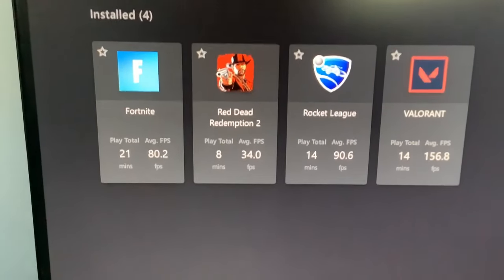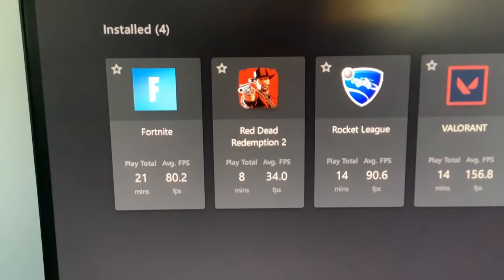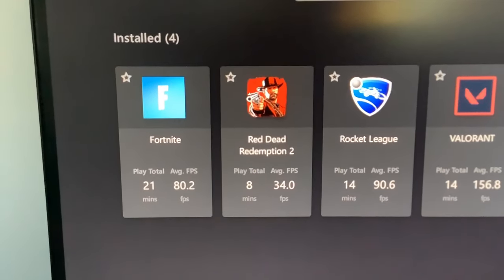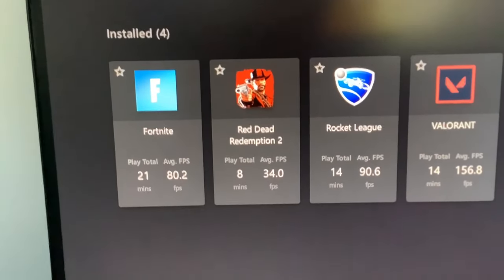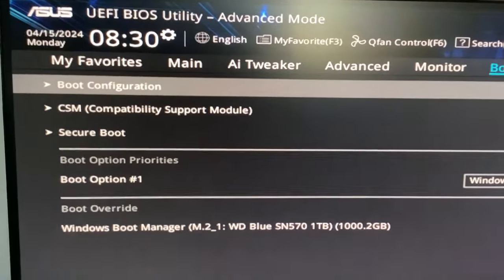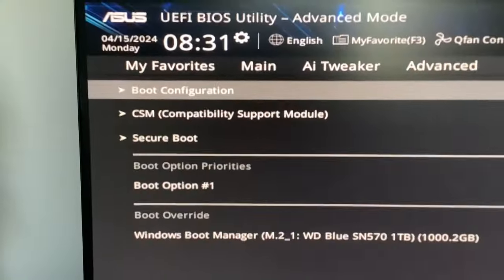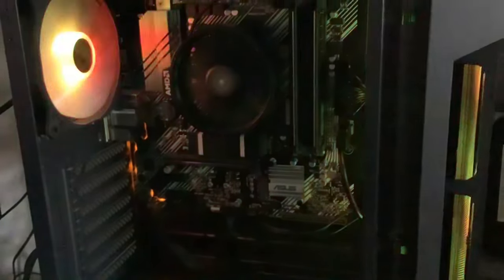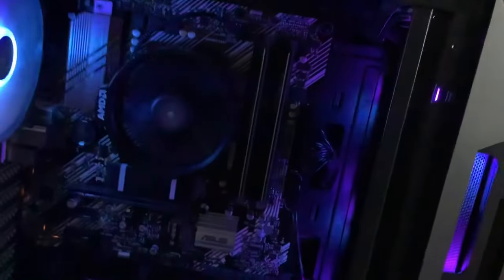Ryzen 5 5600g in 2024 / How to maximize your bios for the 5600g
I didn’t know till after purchase that you can overclock the ram on this rig to 4000mhz, download the manual for the motherboard you plan to purchase with a tiny more research I could have made this a bit faster.

My total build cost was $427, believe it or not I got the 1tb m.2 from Walmart for $42. If you went for a lesser case / unrated psu / lesser m.2 / less ram (say duel channel 16g) / A B450 motherboard / I firmly believe you could do this build for $350 or less. The B550M is worth the extra $40 though.

Build is as follows.

AMD Ryzen 5 5600G 6-Core 12-Thread
Silicon Power Value Gaming DDR4 RAM 32GB (2x16GB) 3200MHz
ASUS Prime B550M-A WiFi II AMD Micro ATX Motherboard
GAMDIAS ATX Mid Tower Gaming Computer PC Case
AGV Series 500W Power Supply, 80 Plus Bronze Certified
Western Digital 1TB WD Blue SN570 NVMe